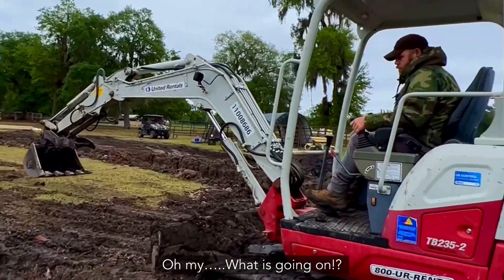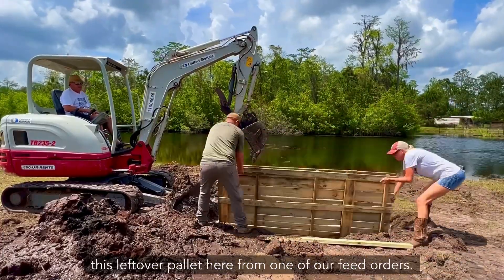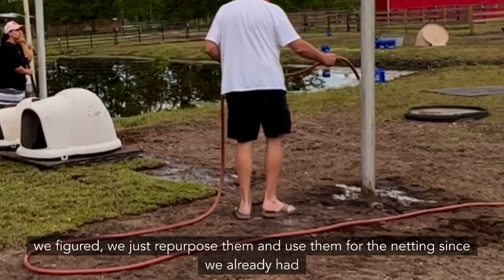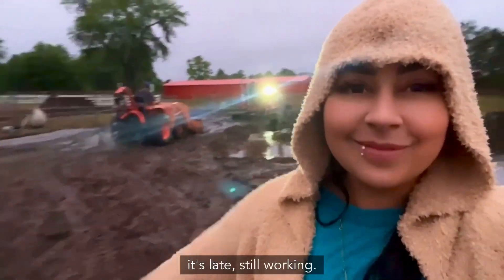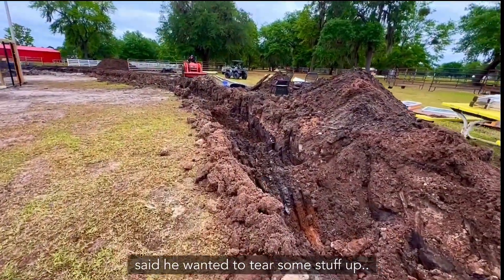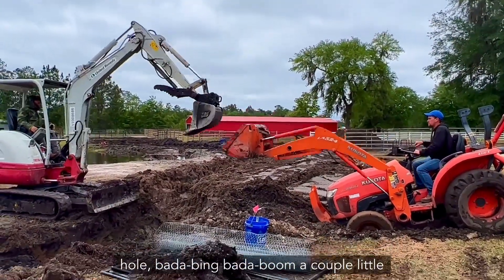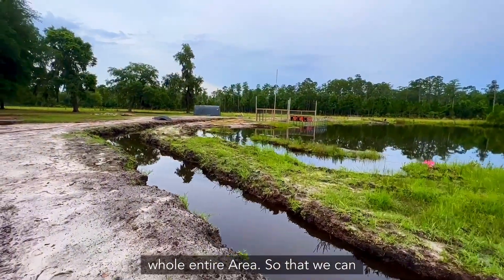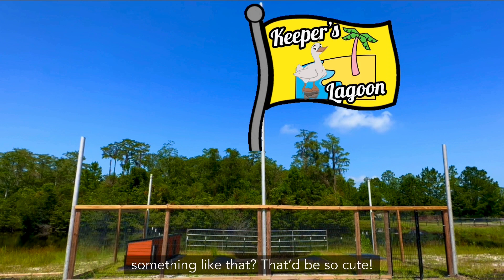Building a whole Duck Island!🦆🏝️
This is what happens when Cowboy Kevin rents heavy equipment for 48 hours…..
Sanctuary family all that’s left to complete the vision of Duck Island and Keepers Lagoon is the netting needed to create the aviary overtop of the moat!

With YOUR help we can make this paradise for ducks a reality sooner than later!

If you would like to donate towards our build of Duck Island please go to our website,
AlyssasAnimalSanctuary.org